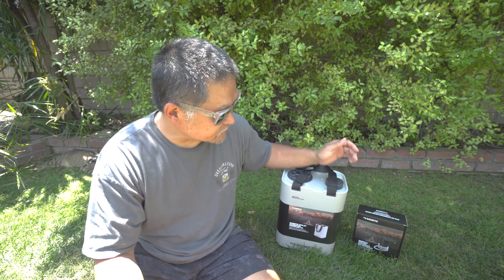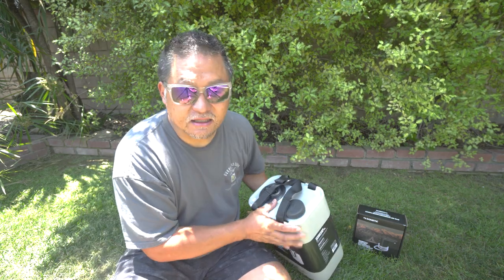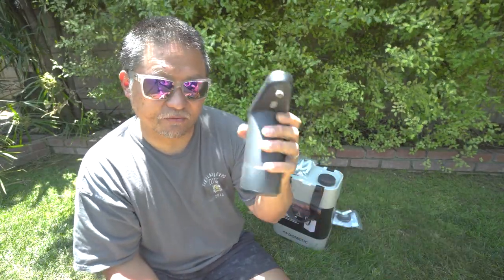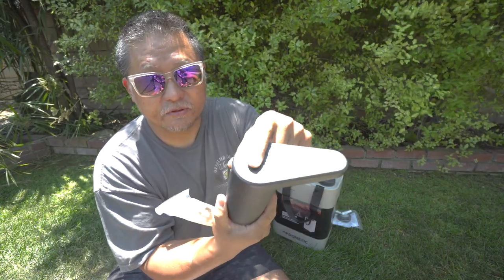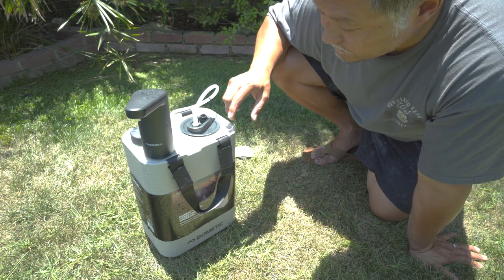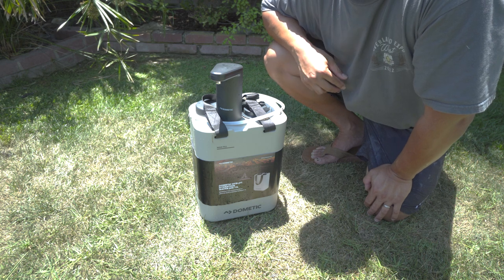Portable Water System For Camping // Dometic Hydration Jug and Faucet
We first got to see this system in person a couple of weeks ago at Overland Expo West in Flagstaff Arizona. We knew it would be a great addition to our setup. Finally, a few days ago, we received the alert that the faucets are finally in stock. Here is my initial demonstration of how this works.

You can get your own here:
Dometic Hydration Water Jug

We Offer Personalized Coaching Sessions!

Do you have a question about Freely Roaming? Leave us a voice message!

My Main Camera
My Main Camera Lens
My Favorite Drone
My Second Favorite Drone
My Favorite Action Camera
My On-Camera Microphone
My Camera Gimbal
Mini Aluminum Tripod
Dometic PLB-40 Power Bank
My Video Editing Notebook

Timestamps:
00:00 Introduction
01:40 Dometic Hydration 11-Liter Water Jug
04:02 Dometic Hydration Water Faucet
06:32 How It Works
11:32 Do Cats Like Them?
11:57 Conclusion